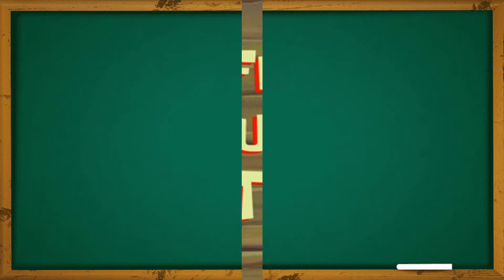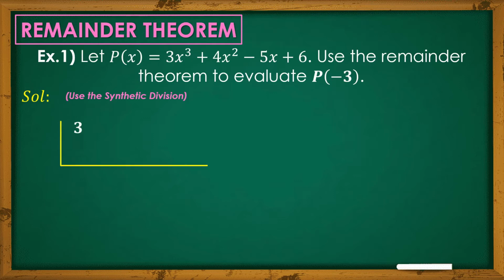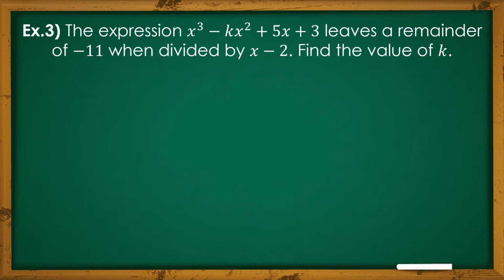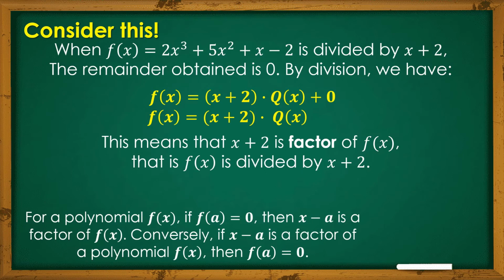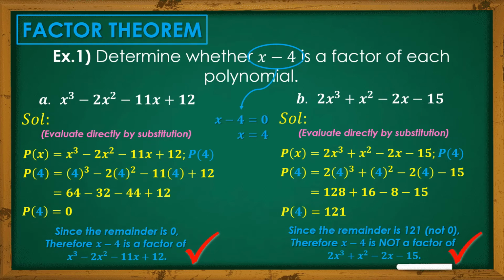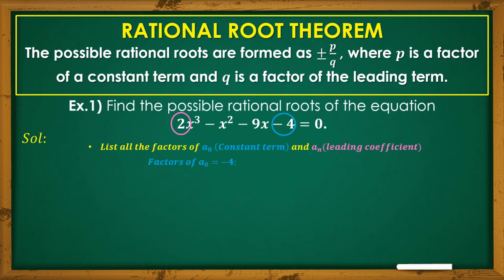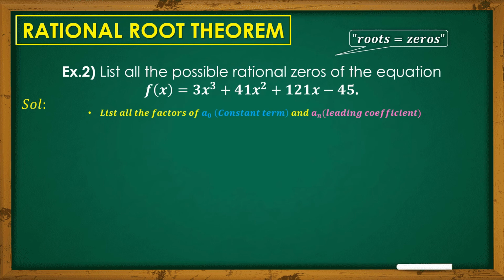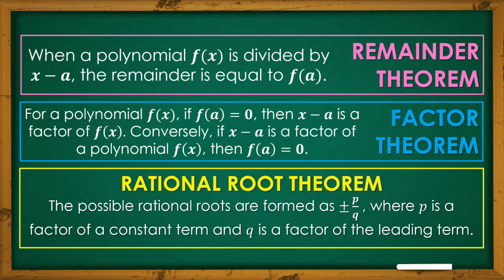MATH10 Q1 MODULE9 | Remainder, Factor, and Rational Root Theorems (A Supplemental Video)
This is one of the Supplemental Videos for the Modular Learning in Mathematics Grade 10 of Antipolo National HS (Minalabac, CamSur) for the School Year 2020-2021.

The content of the videos is based on the Modules provided by DepEd Region V. The content includes the Target Skills (Objectives), Pre-Test Items, Discussion of the lesson, Examples, Practice Tasks, and Keys to the Pre-Test and Practice Exercises.

The creator is open to comments, suggestions, and recommendations for better viewing, content, and discussion. If shortcomings occur (Mathematical Concepts, Grammar, Technical, etc.), please reconsider and make relevant and constructive criticisms. Thank you so much.

Be MATHLY Good, be REYMARkably Good!